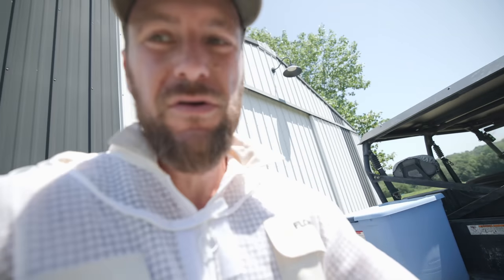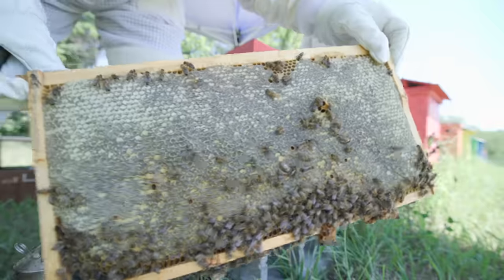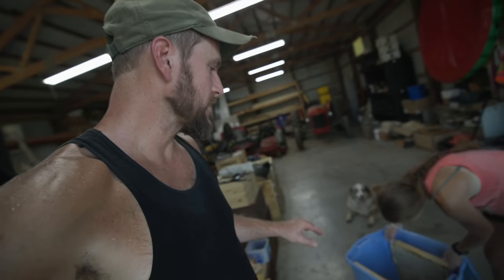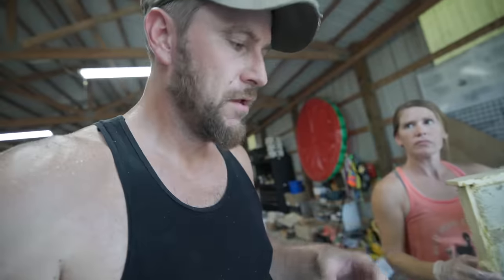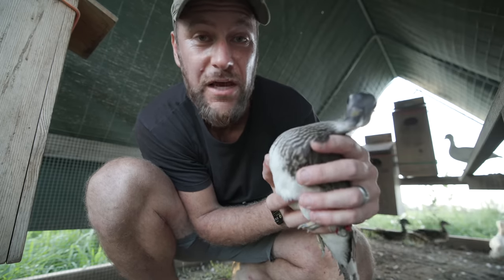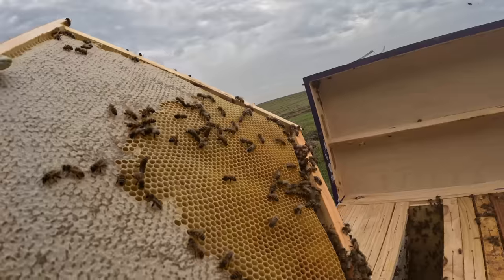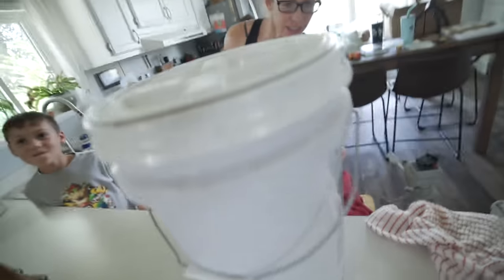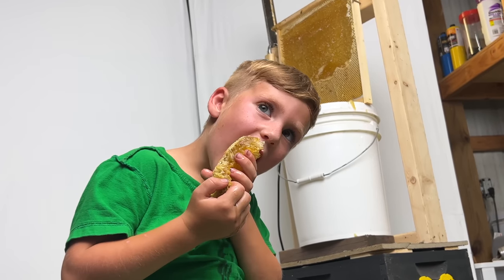We Got our Largest Honey Harvest Ever!